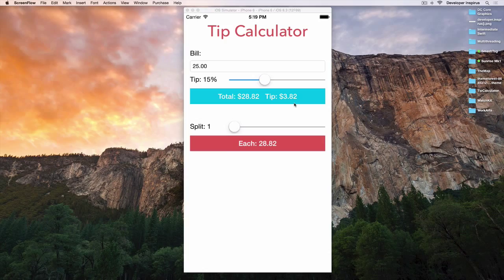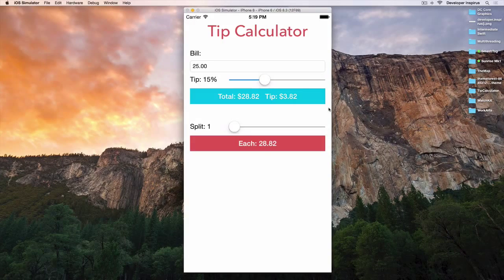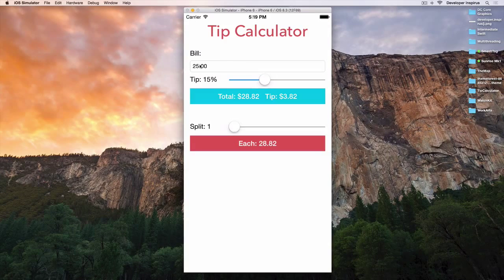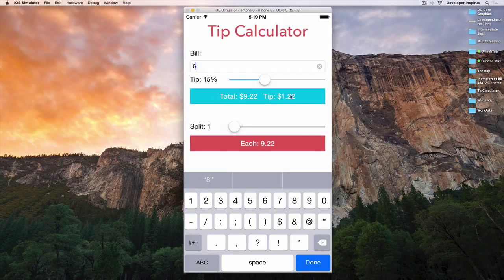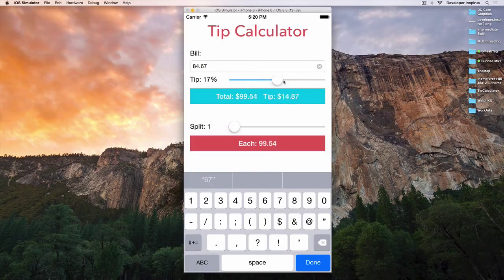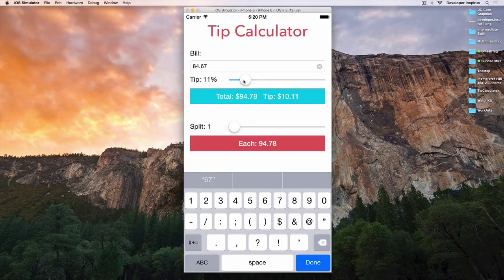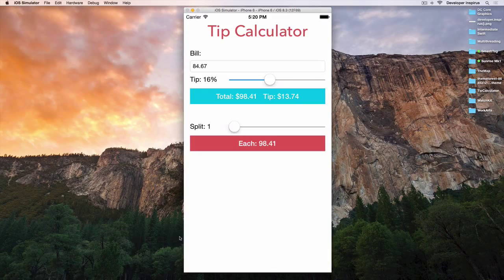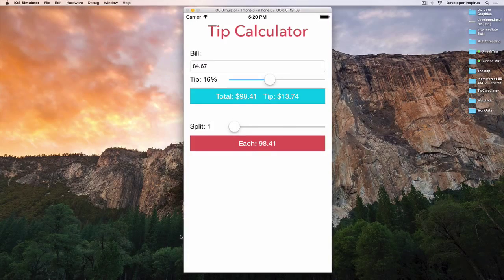iOS Development Tutorial - How to Build a Tip Calculator Part 1: Introduction to Tip Calculator